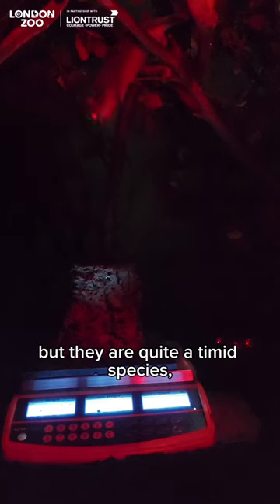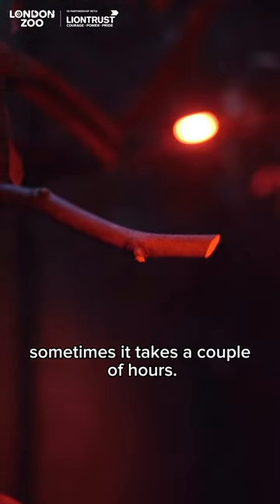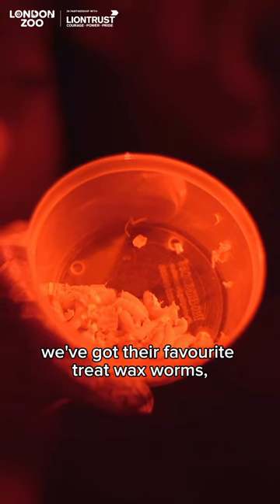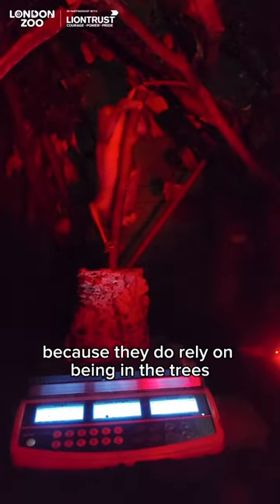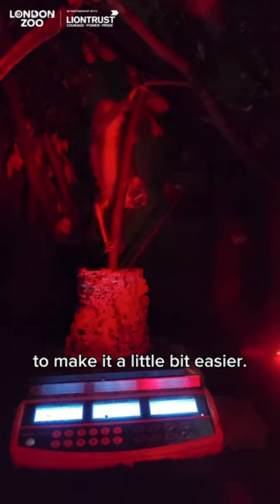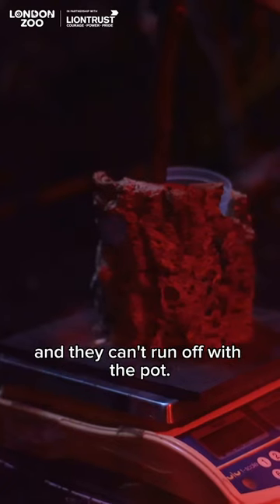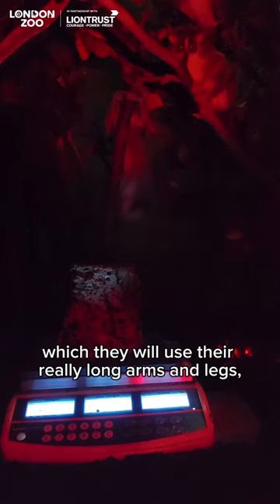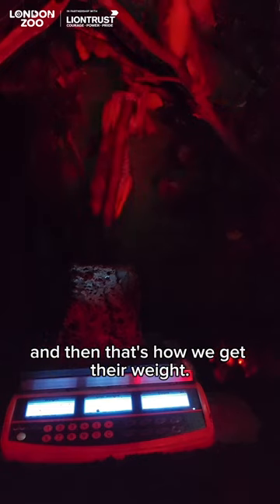Weighing nocturnal primates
Slender loris behaviour isn’t well understood out in the wild, but at the Zoo we carefully document everything from their feeding to their climbing habits.

By collecting data on our animals weight, we can carefully monitor their health and pick-up any potential issues before they become a problem.